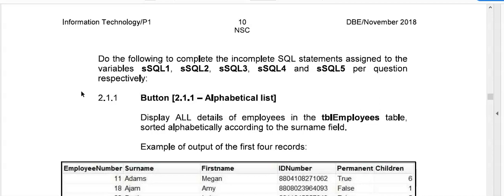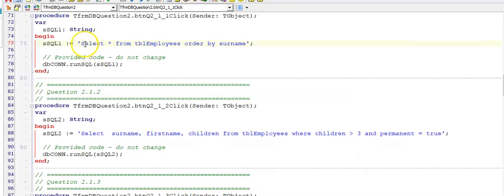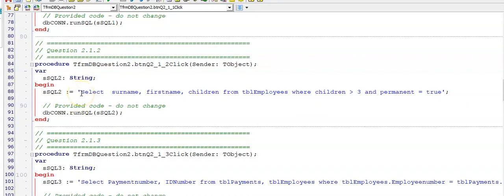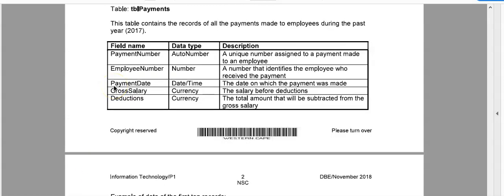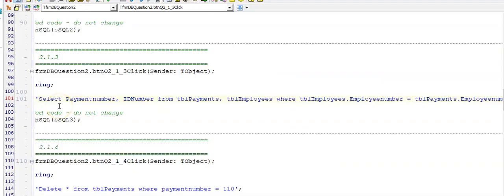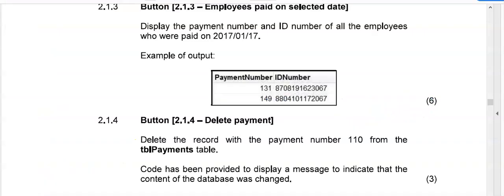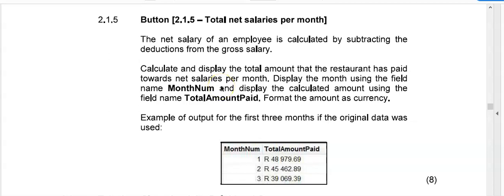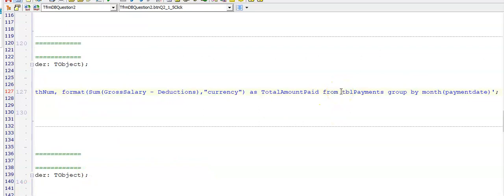Final 2018 Question 2.1 - SQL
Apply your SQL skills to the final matric exam of 2018. You can download the past papers for all your subjects